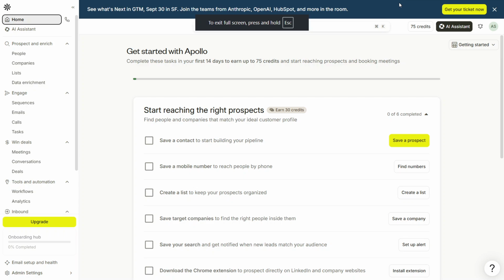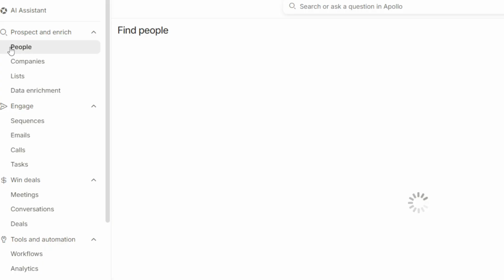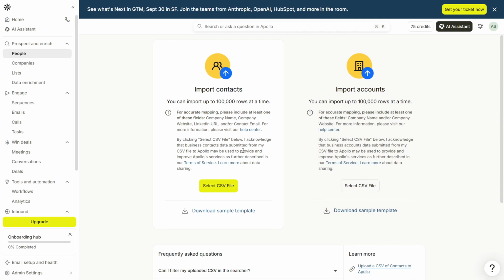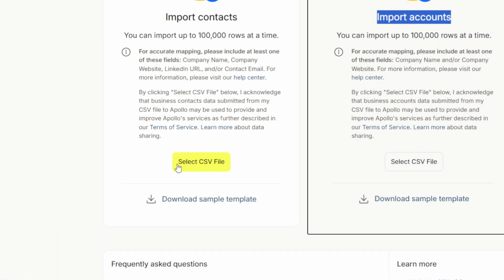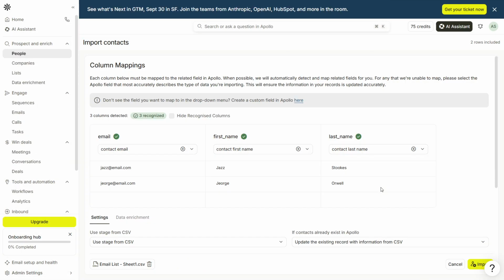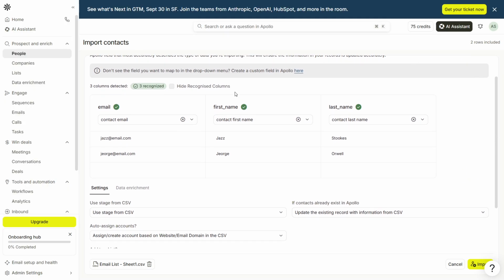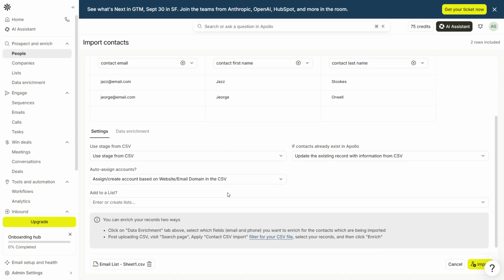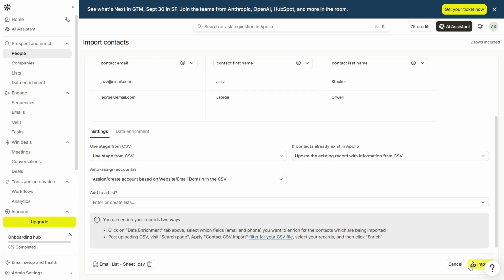How to Upload Customer List to Apollo.io (2026) | Step-by-Step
In this video, you'll learn exactly how to upload a customer list to Apollo.io so you can start prospecting, enriching, or syncing your contacts right away. We walk through the full import process including formatting your CSV file correctly, mapping your fields, and avoiding common errors that cause uploads to fail. This is the current updated method that works with Apollo.io's latest interface, so you won't run into outdated steps. Whether you're importing leads from a CRM export or a manual spreadsheet, this guide covers everything you need to get your list live inside Apollo fast.